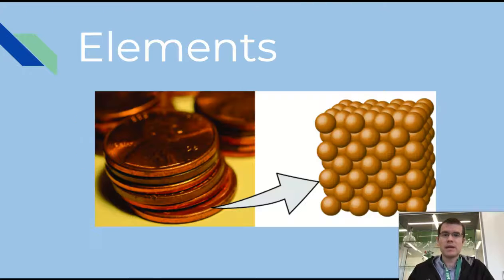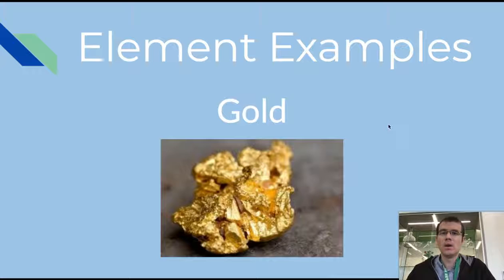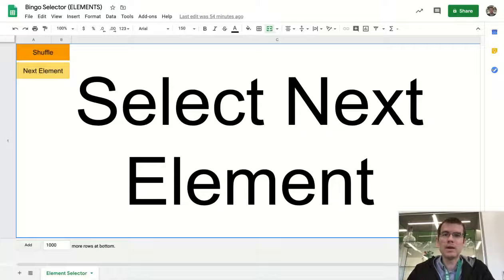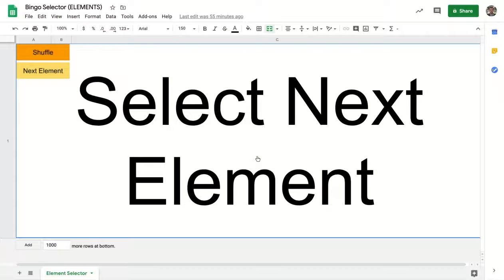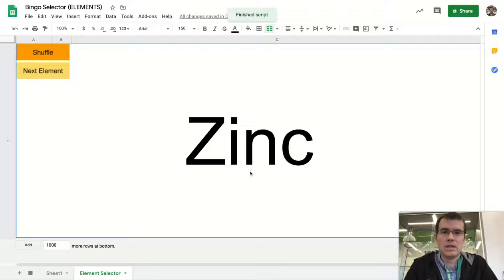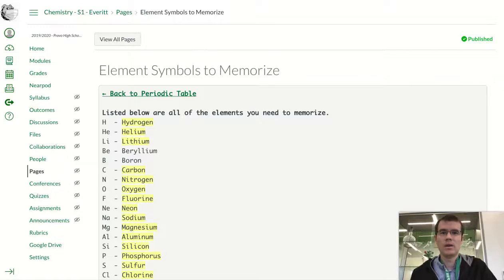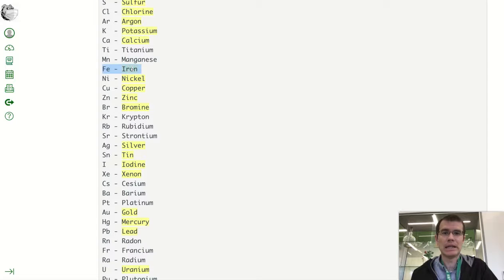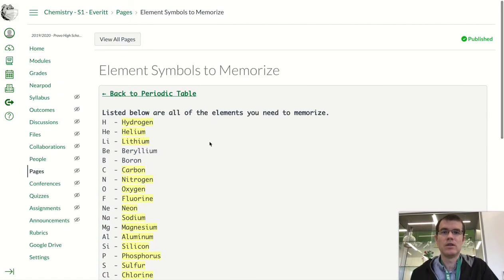Lecture: Elements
Brief overview of what elements are.